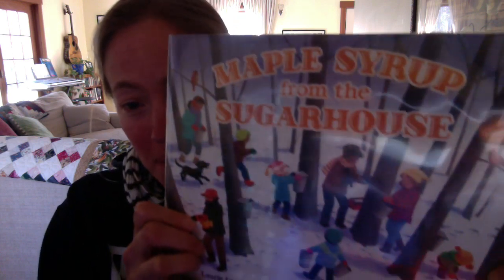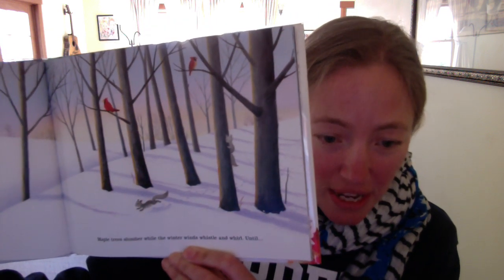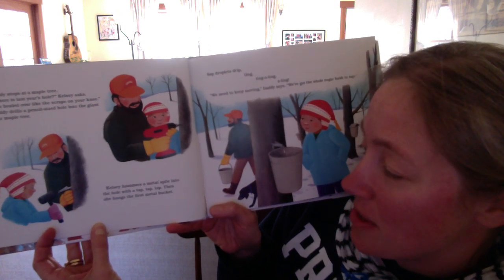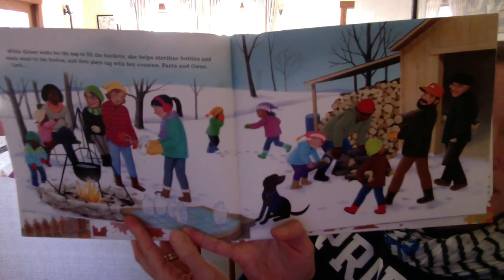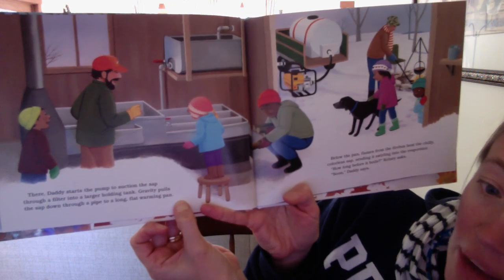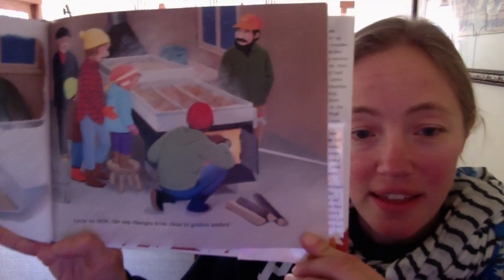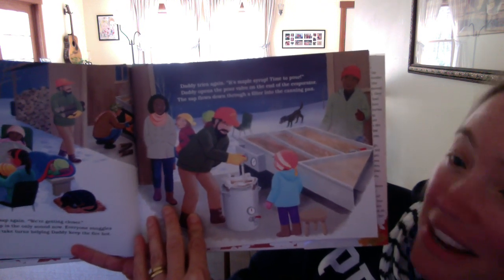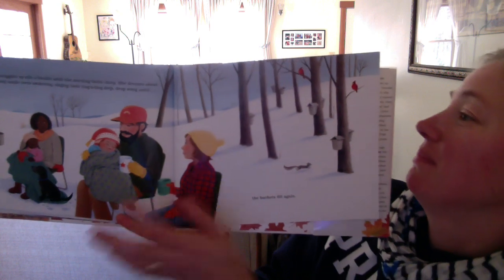Maple Syrup from the Sugarhouse